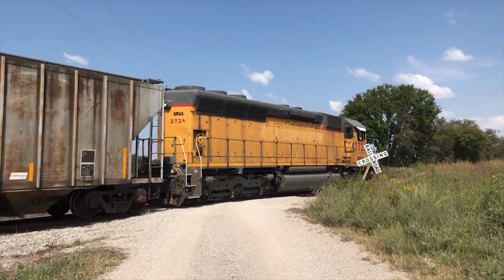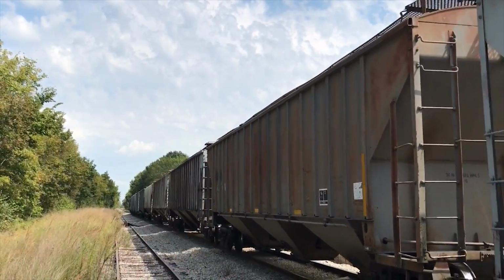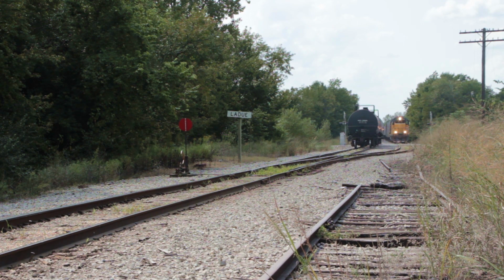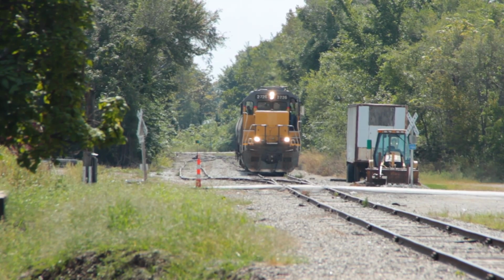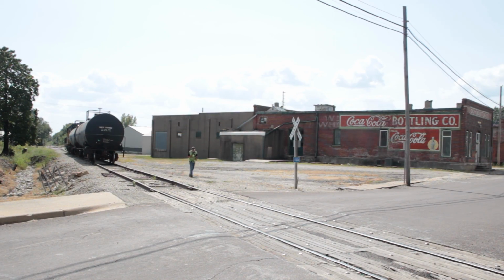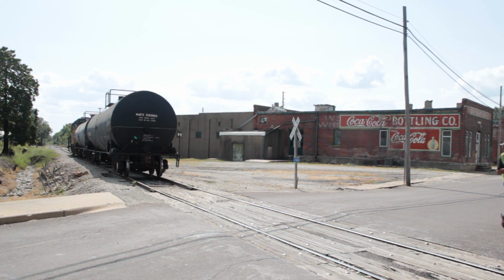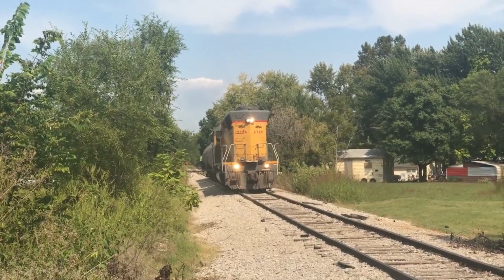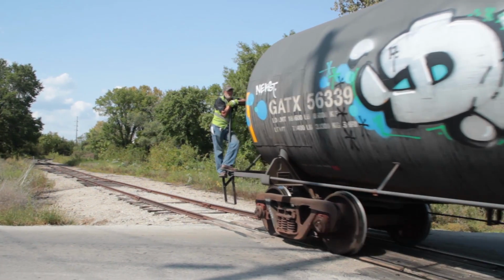Mainline Memories: Revisiting the former Katy Railroad in Missouri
Until 1989, the Missouri-Kansas-Texas Railroad (better known as the "Katy") operated across the lower Midwest and south-central states.  It's 400-mile mainline between Parsons, Kansas to St. Louis cut right across Missouri.  By 1990, following its acquisition by Union Pacific, this Katy route had been reduced to an 80-mile branchline between Fort Scott, KS, and Clinton, MO.  In 1992, this "Clinton Branch" was leased to the Missouri and Northern Arkansas Railroad.  Today, the MNA is part of the Genesee and Wyoming shortline conglomerate.

On September 10, 2017, we caught up with the weekly MNA local headed to Clinton.  The once-40 mph line has been reduced to a 10 mph affair, but a fair amount of traffic is still generated from grain elevators and feed mills along the way- particularly during harvest time when we paid our visit.  We followed the local (powered by a former, un-repainted Union Pacific SD40M-2) from La Due to Clinton, where it switched cars in and out of Champion Oil. The plant is the last regularly-served MNA customer in this once-busy railroad town.

The complete, colorful history of the MKT lines across Missouri is highlighted in "Show-Me Katy: Memories of the Missouri-Kanas-Texas Railroad."  This exciting, 176-page book by Michael Landis is now available from Main Track Media.  With a special emphasis on the 1970s and 1980s, you'll find more than 300 action-packed images of railroading on this often-forgotten part of the old MKT system.

Mike Landis, who produces and narrates The Main Track, is available for your voiceover project.